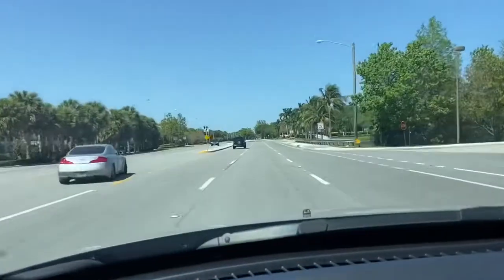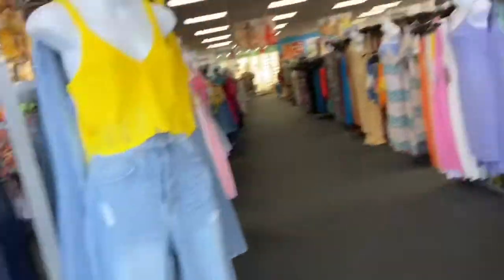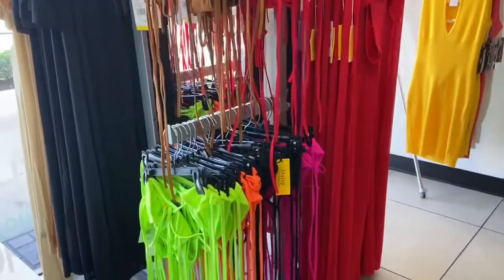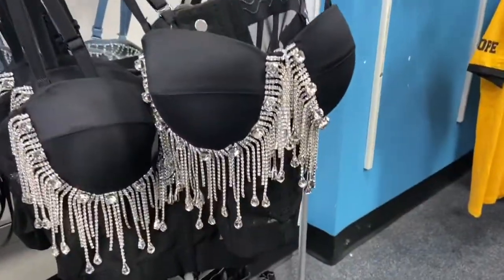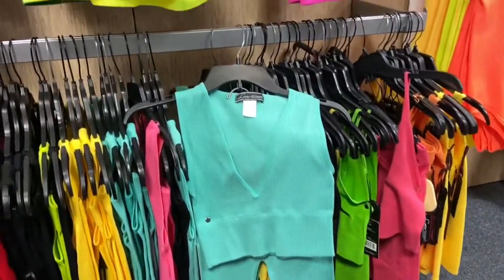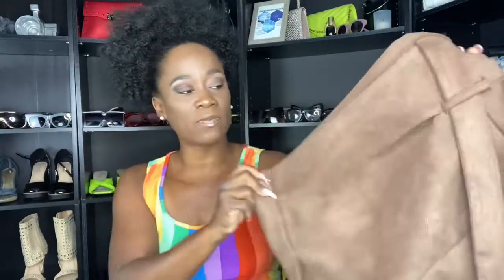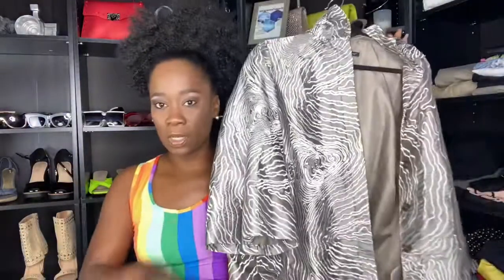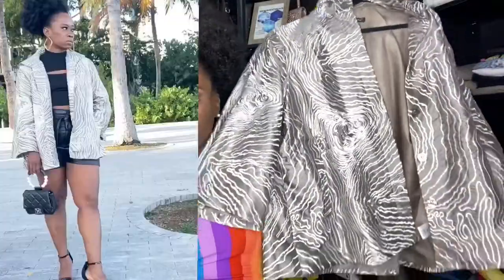Shop With Me Rainbowshop| Get This Look Half Price